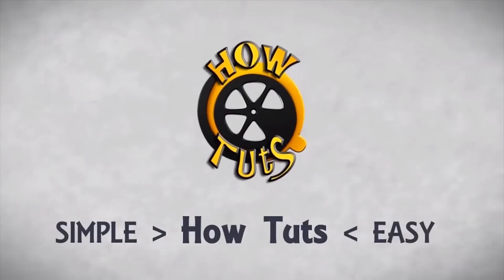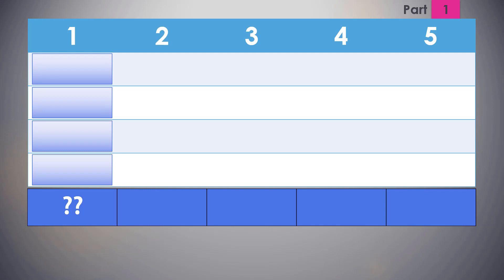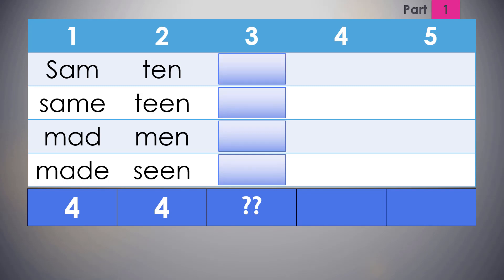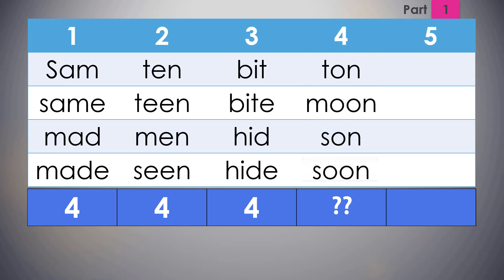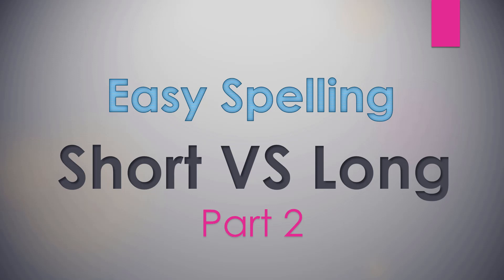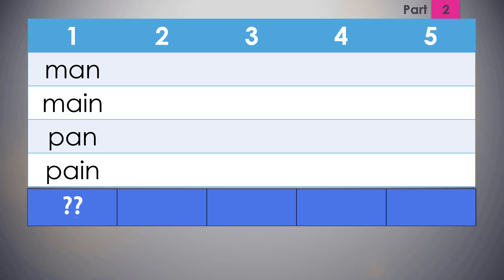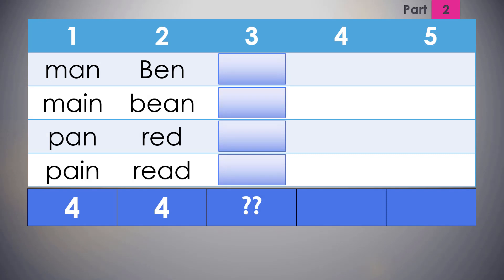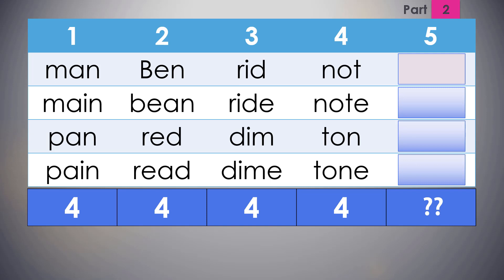تدريبات إملاء إنجليزي English Spelling 3 Long VS Short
تدريبات على الإملاء في اللغة الإنجليزية
فرصة لتقوية مهارة الإملاء وحفظ الكلمات
نطق وكتابة كلمات حروف العلة بنوعيها

English Spelling Practice - Long Vowels
تدريبات املاء انجليزية